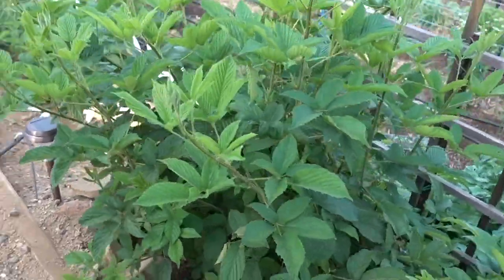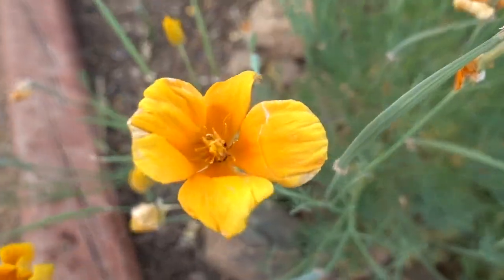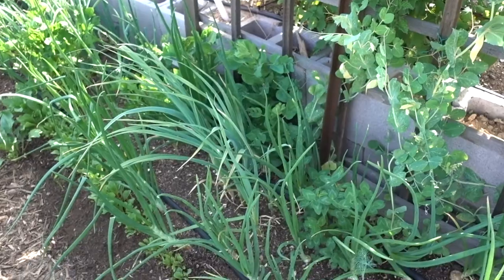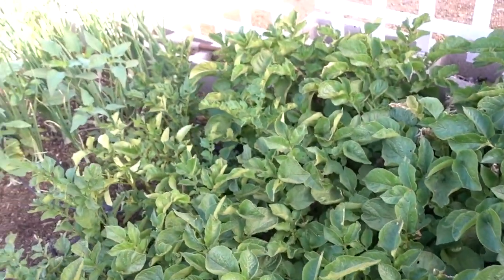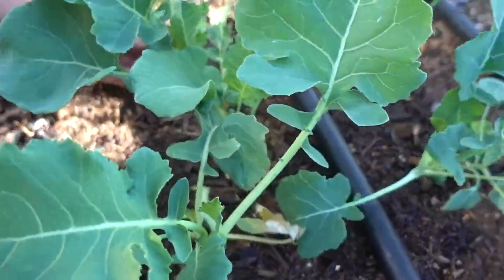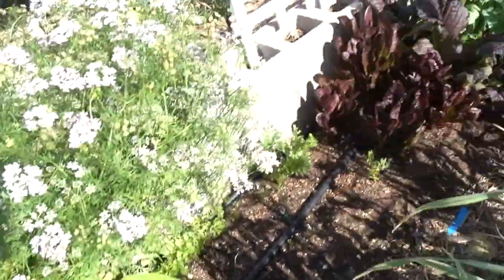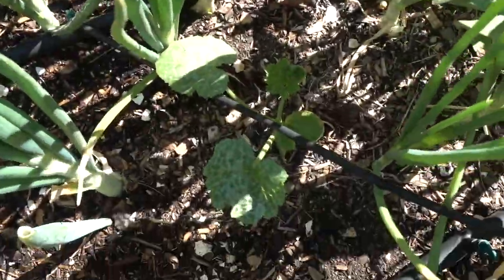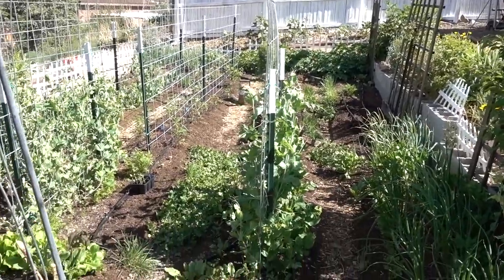High Desert Garden Tour: May 2022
In this video we take you on a tour of our revised and improved vegetable garden here in the central highlands of Northern Arizona!
For May of 2022, we've planted some things like Tomatoes, peppers, eggplant, squash, corn, and melons.

Let us know if you have any questions about what we did, how we did it, or why we decided on going this route instead of an alternative.

-Nick 😃👍

COMPUTER WE USE FOR EDITING:

CAMERAS WE USE:
Mirrorless:

Vlog and thumbnail photo camera:

Steady shot action cam:

Phone camera:

😮 Grow Your Own Mealworms!

😎 Best Homesteading Accessory?